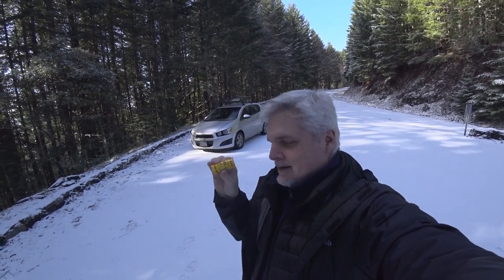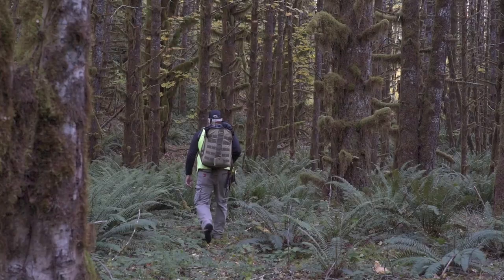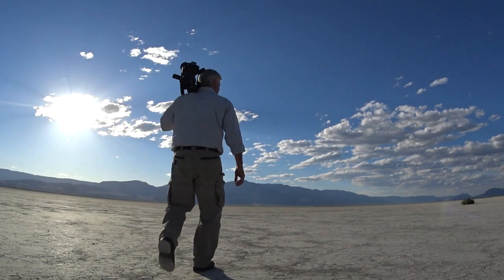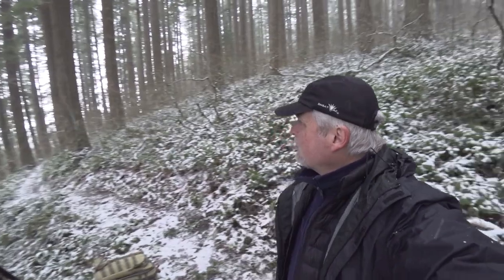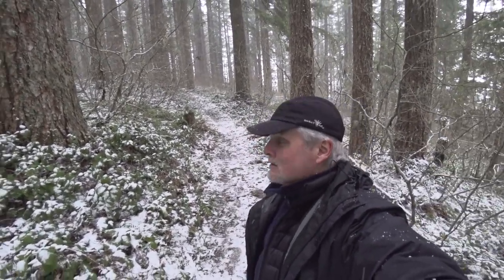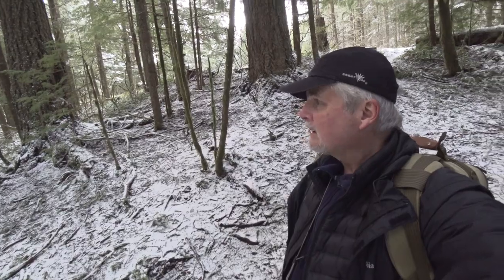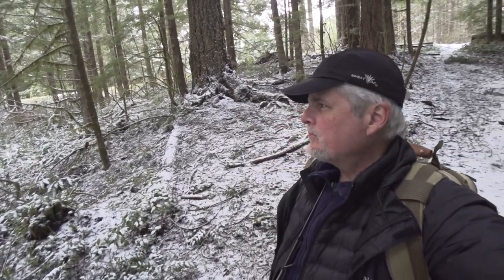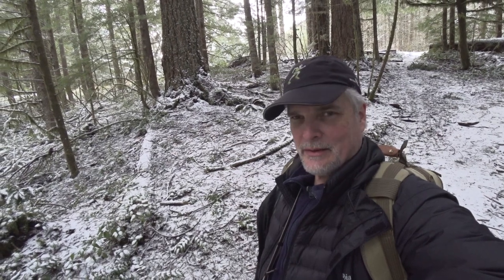Adventures in Film | Favorite Youtube Photography Channel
In this episode of Adventures in Film I head over to the Coast Range in Oregon with a roll of Kodak T-Max 100 black and white film for some landscape photography and I share what photography channel I'm watching on Youtube. If you don't currently follow Steve O'Nions on his Youtube channel you should have a look, Steve is producing some excellent videos